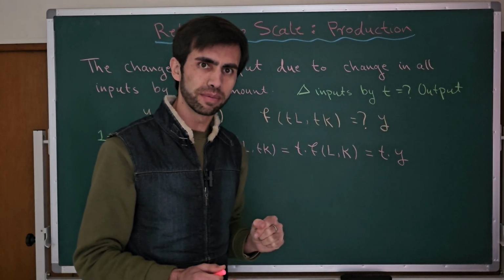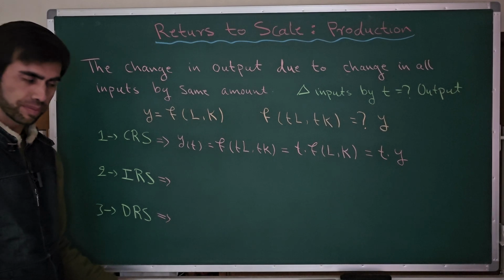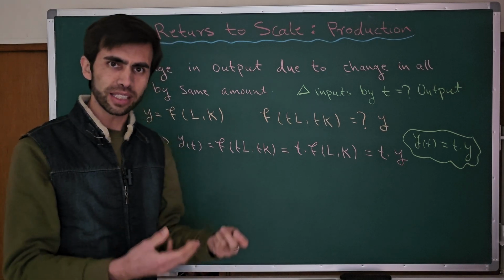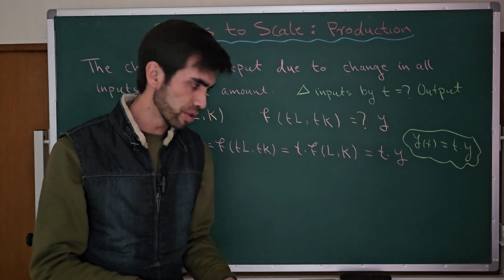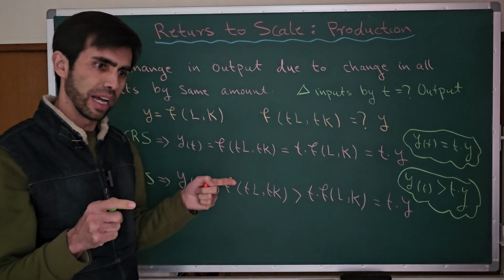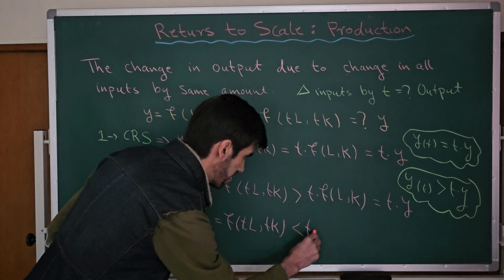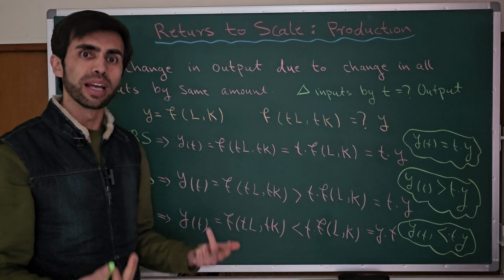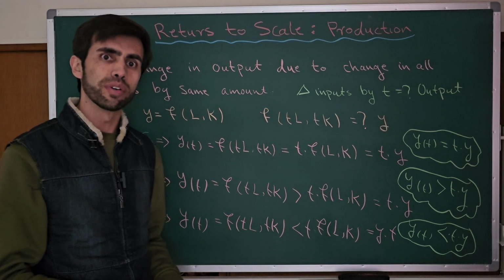Returns to Scale: Concept and Types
In this video, we delve into the fundamental economic concept known as returns to scale and explore its various types. Returns to scale is an economic concept that describes how the output of a production process changes in response to a proportional change in inputs. In other words, it measures how the scale of production impacts overall productivity. There are three types of returns to scale: increasing returns to scale, constant returns to scale, and decreasing returns to scale.

00:00 Introduction: Returns to Scale
00:54 Constant Return to Scale  (CRS)
03:30 Increasing Return to Scale (IRS)
06:02 Decreasing Return to Scale (DRS)
07:47 Time to end